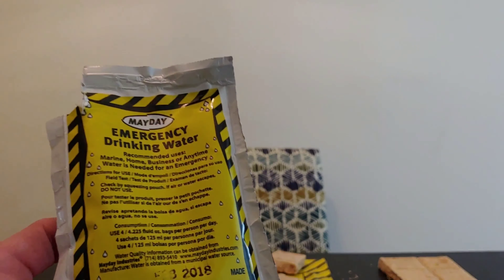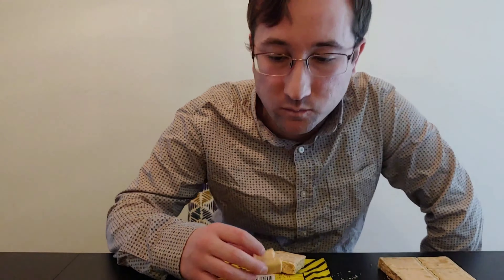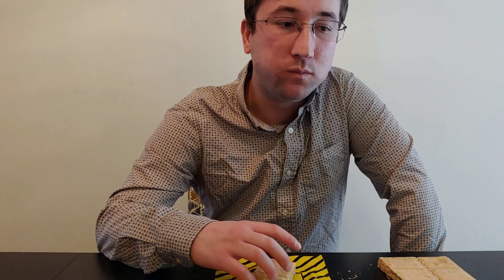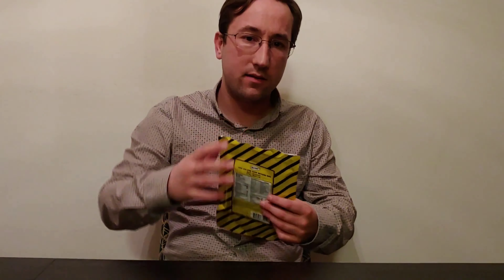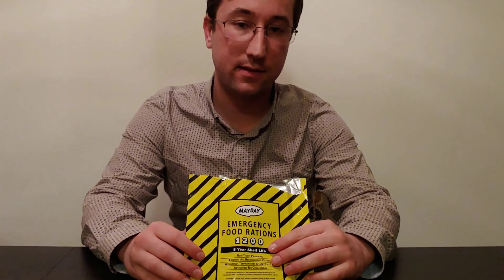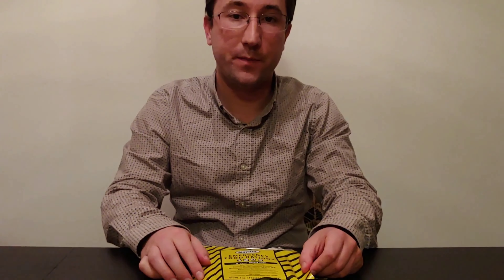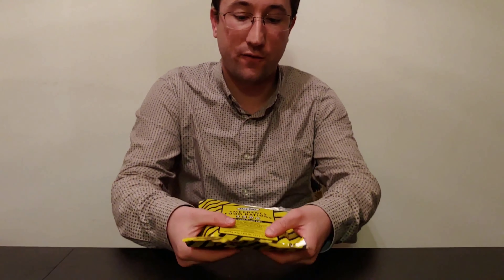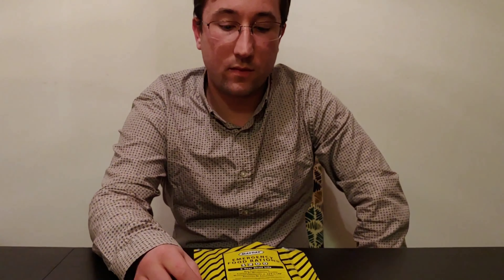May Day 24 Hour Ration Bars Quick Review 24 hours